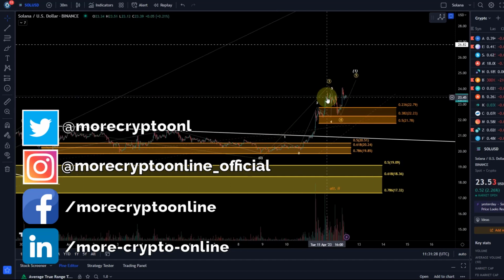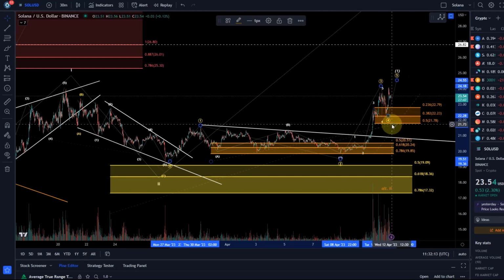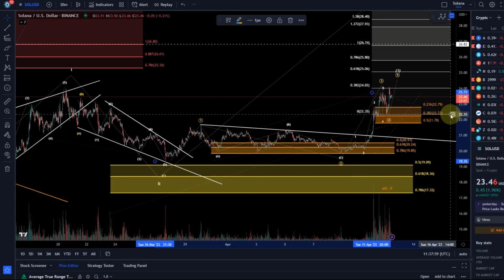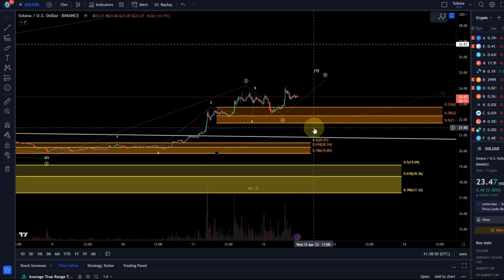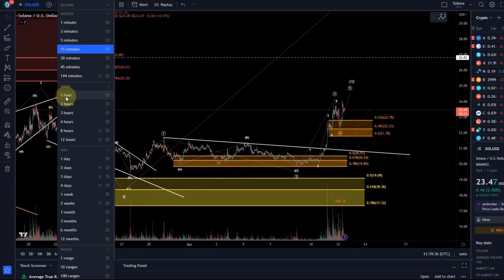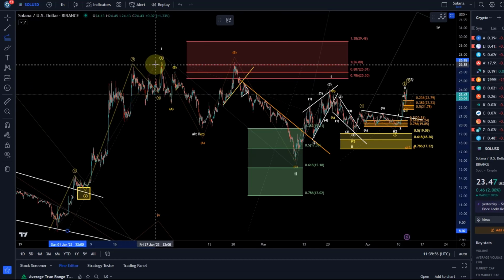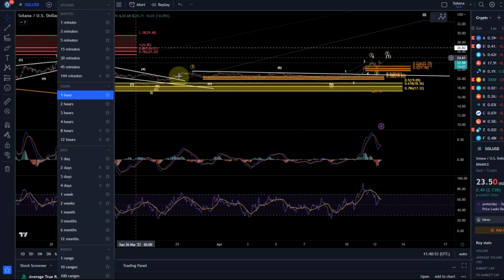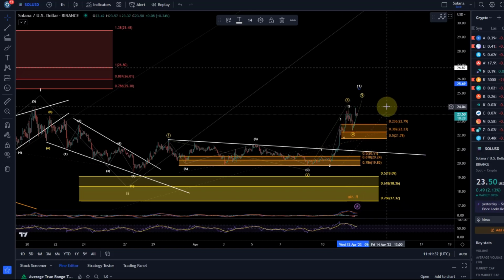Solana Price News Today - Elliott Wave Price Prediction & Technical Analysis, Price Update!